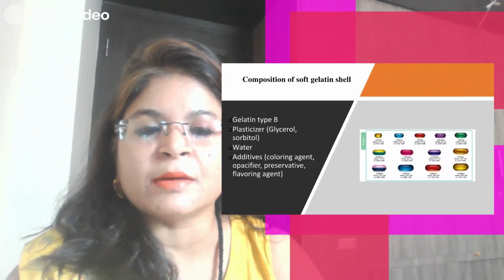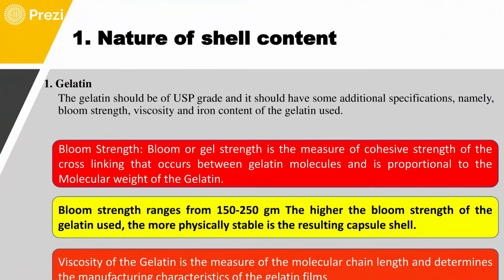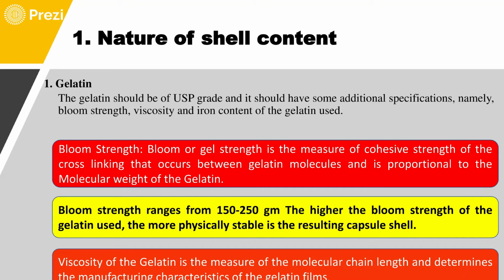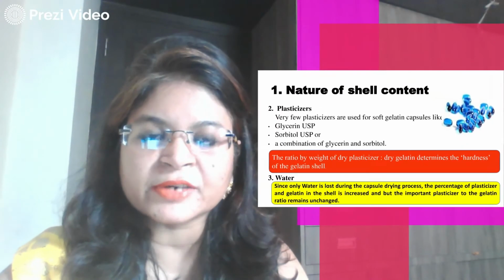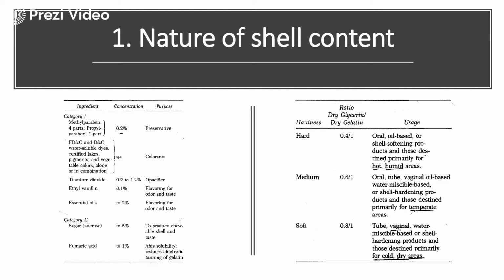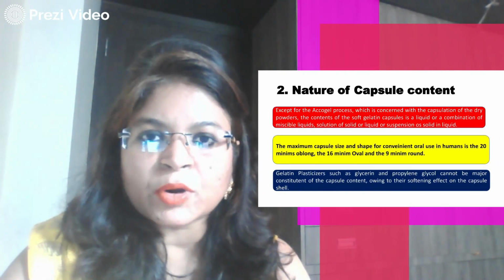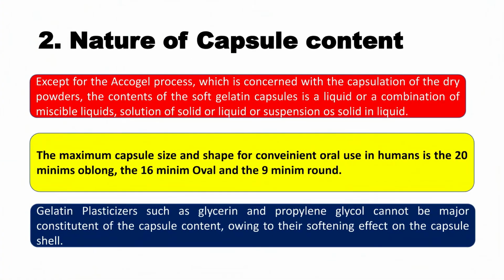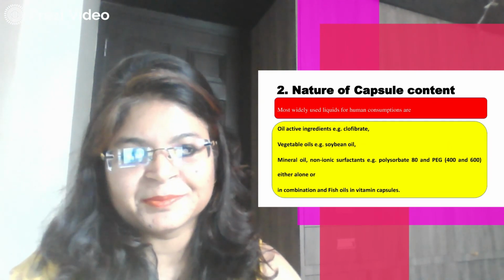SOFT GELATIN CAPSULES | PART 1| NATURE OF SHELL AND THE CAPSULE | INDUSTRIAL PHARMACY | B.PHARM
B.PHARM 5th SEMESTER
INDUSTRIAL PHARMACY
UNIT 3
In this session, following topics have been discussed,
1. SOFT GELATIN CAPSULE INTRODUCTION
2. Soft gelatin capsules: Nature of shell and capsule content,
3. size of capsules